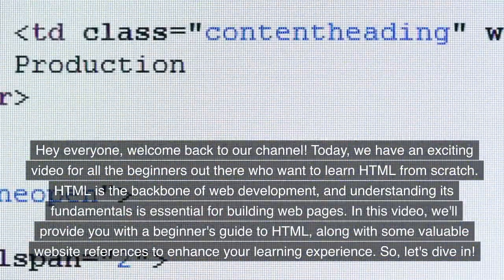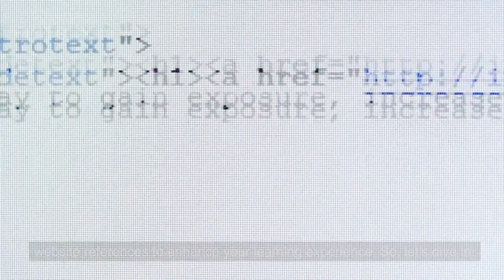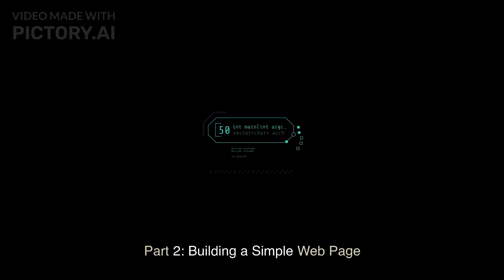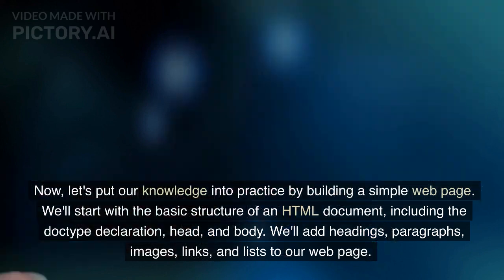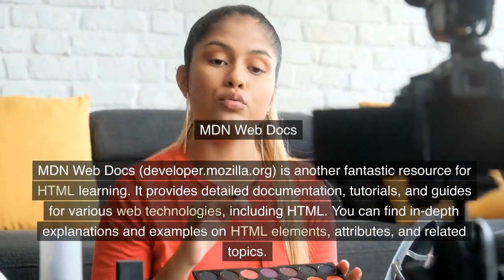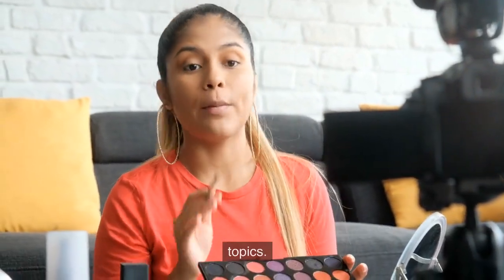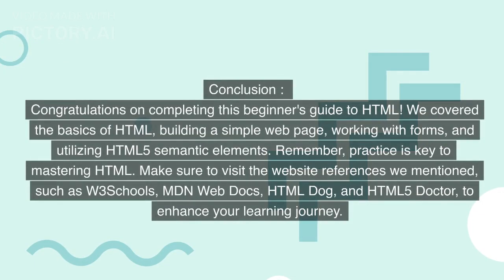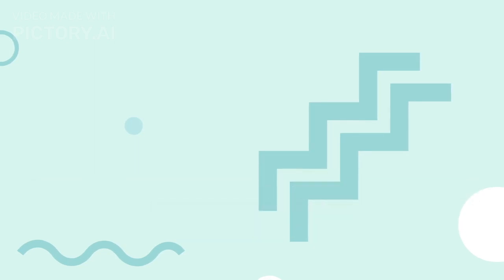HTML Demystified: A Beginner's Guide with Website References to Master the Web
In this video, we unravel the mysteries of HTML and provide you with a beginner's guide to mastering this fundamental language of the web.

Whether you're new to coding or looking to brush up on your skills, this comprehensive tutorial will take you step-by-step through the essentials of HTML.

But that's not all! We've also curated a selection of valuable website references that will enhance your learning experience and provide you with additional resources to dive deeper into the world of HTML.

Join us on this exciting journey as we demystify HTML and empower you to create stunning web pages.

Happy coding!